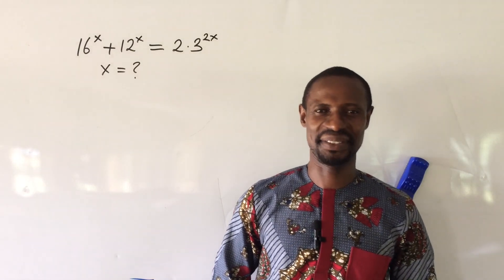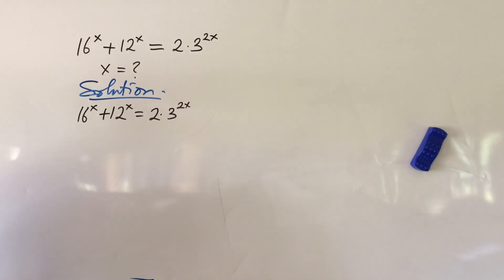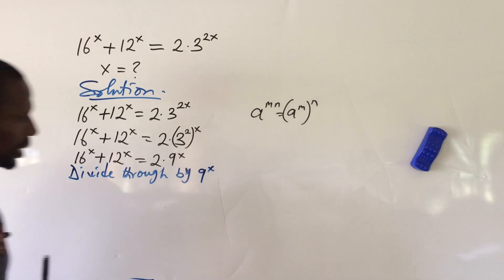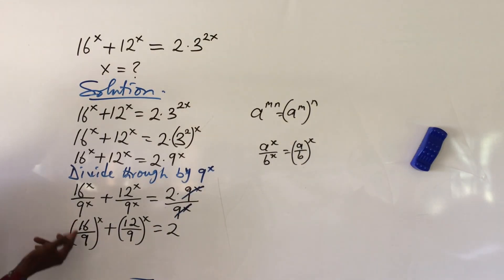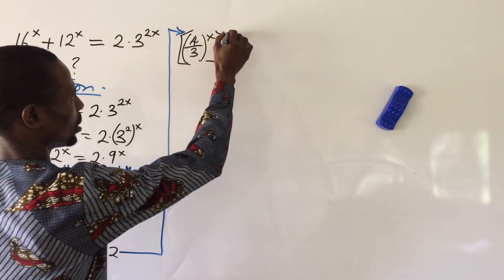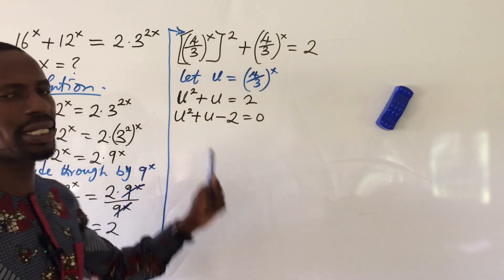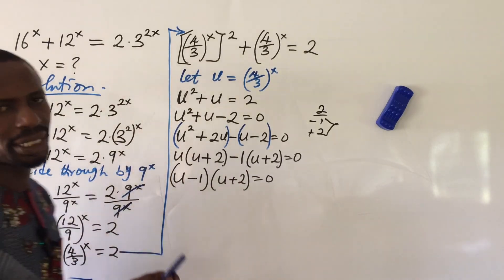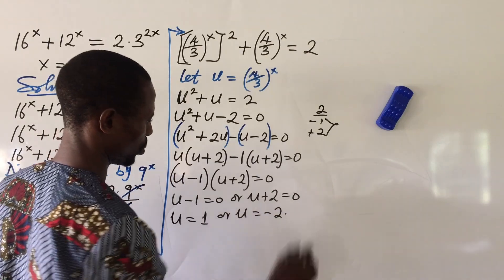Math Olympiad Exponential | How To Solve 16^x+12^x=2.3^2x | Challenging Mathematics Question.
In this Math Olympiad Exponential challenge you will be taught on how to solve for both the real and the imaginary roots of exponential equations applying simple laws of indices and logarithms.
In solving for the two roots in this question, the first one is a real root which is easy to get but the second root which is imaginary is a little bit tough but don't worry, I will guide you step-by-step on how to manipulate the second value from the formulated quadratic equation by using Euler equation to get the imaginary root. Thus, you are expected to watch from the beginning to the end of this video without skipping any parts.

Drop a comment in the comment section if you have any question or contribution in terms of a better method to solving this.

Thanks!!!